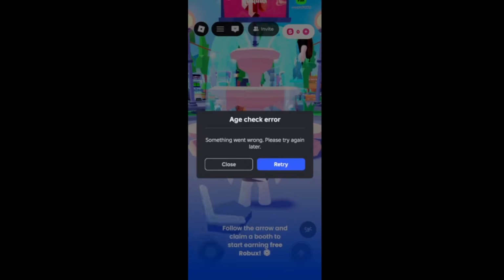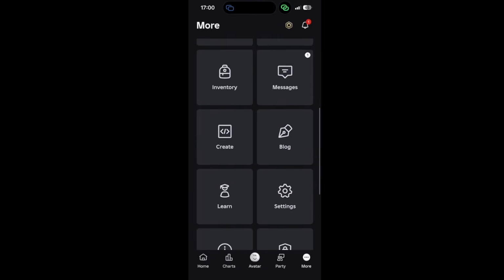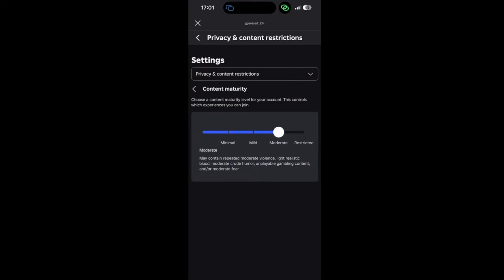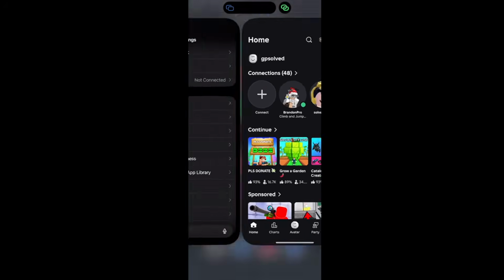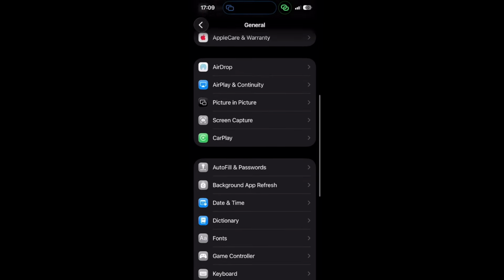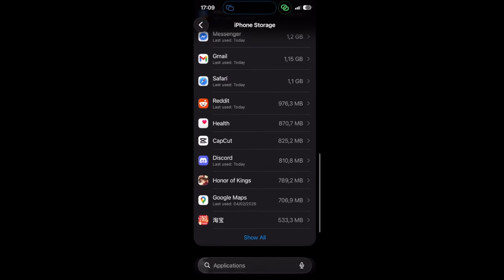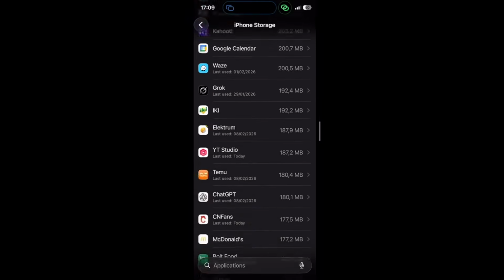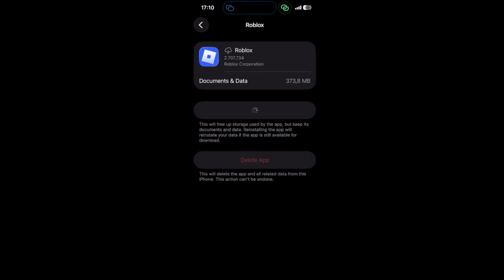How To Fix Age Check Error on Roblox (2026)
In this video I will show you How To Fix Age Check Error on Roblox. It's really easy and it will take you less than a minute to do it!